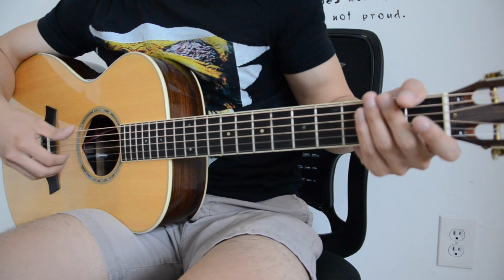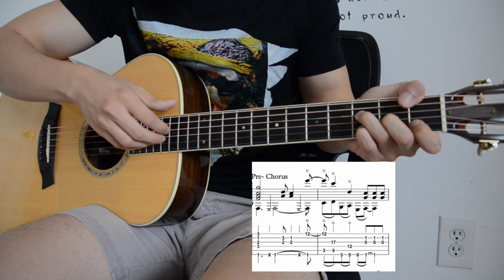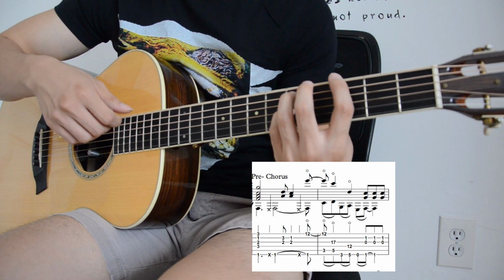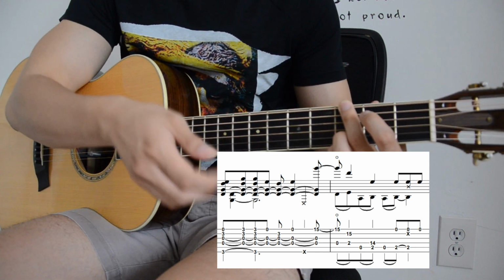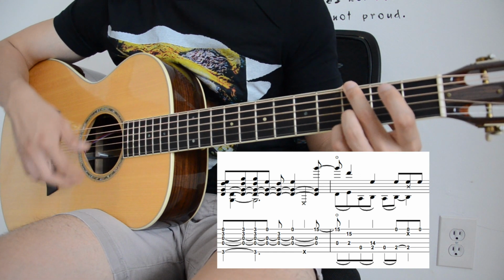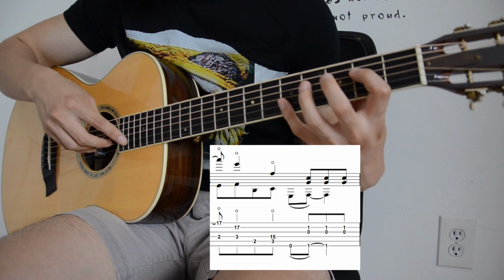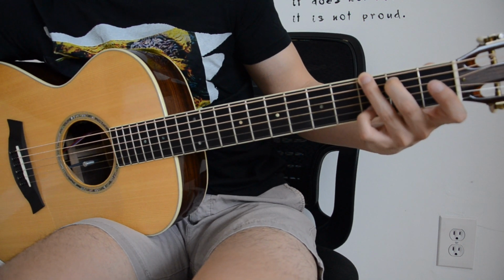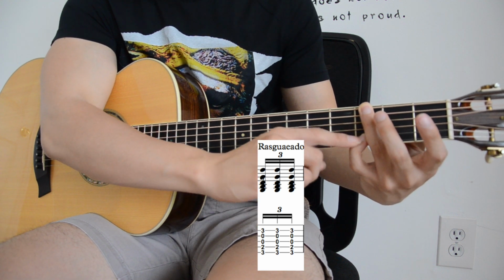Sungmin Lee: Busker Busker - 'First Love' - Pre-Chorus - Part 3 - Song Tutorial - Tabs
Hi guys!

Here's part three of my arrangement of Busker Busker's First Love, the pre-chorus!

I still have Skype lessons with a free 20 minute trial. I figured writing the price out may be more helpful for you guys.
So for a half hour its $25 and for a full hour, $35.

Hope you guys find this useful!